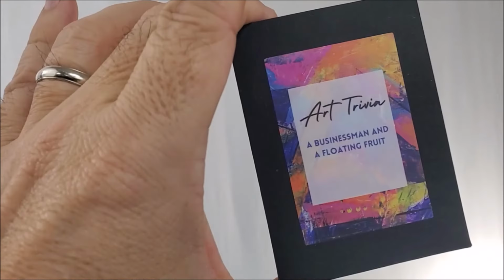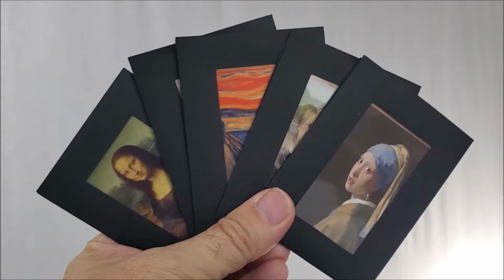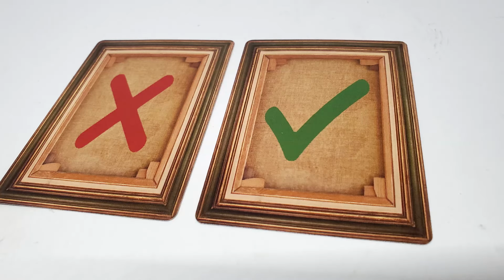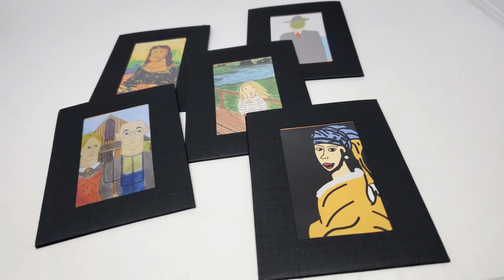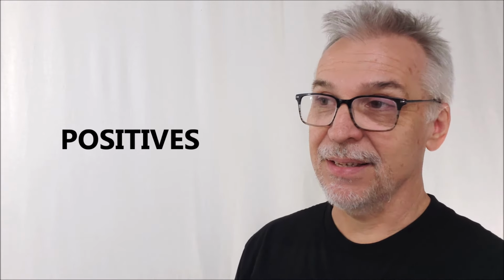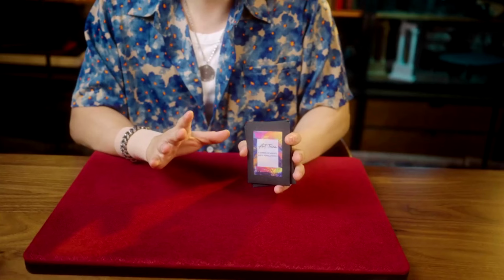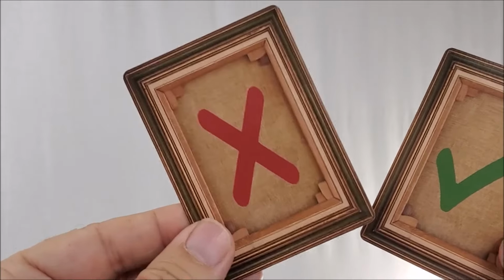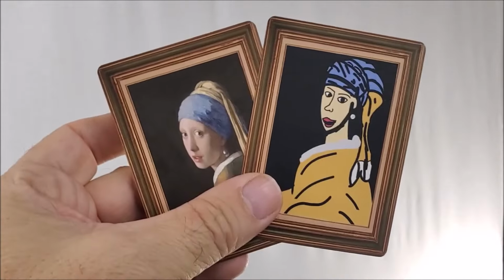Magic Review - Art Trivia by David Jonathan, Nikolas Mavresis & TCC Magic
Magic Tricks
Best Magic
Easy Magic
Learn Magic